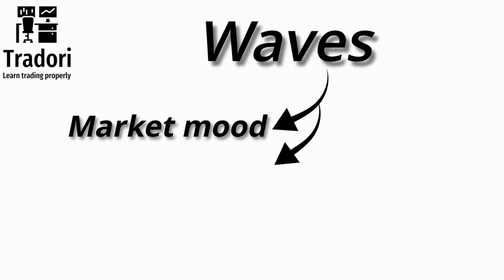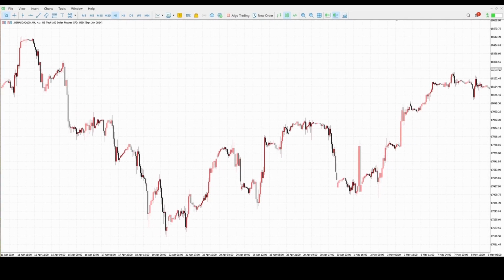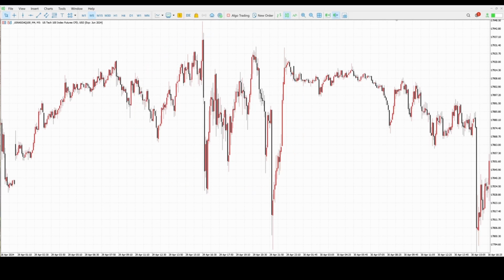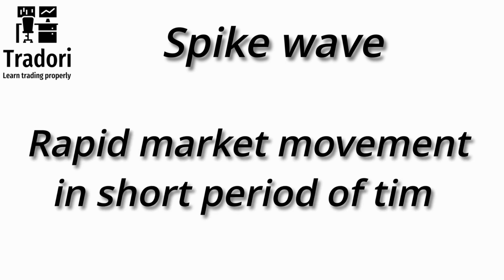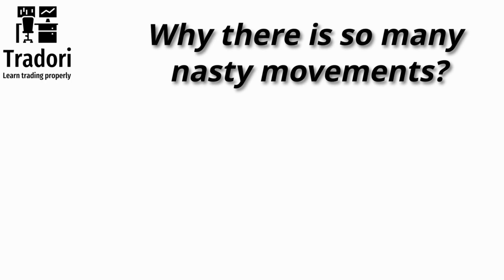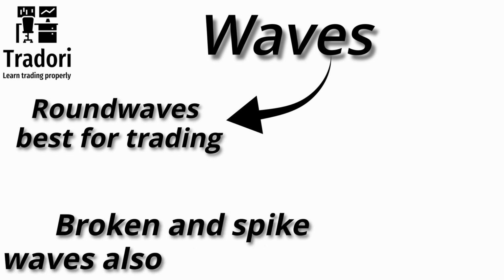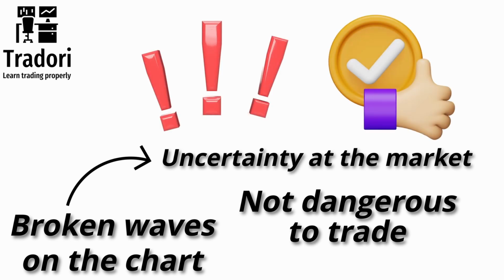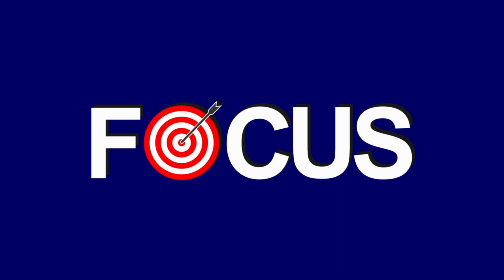The Power of Waves: Predicting the Market with Wave Analysis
Waves are a powerful concept in trading that can help you predict market movements with greater accuracy. In this video, we explore the different types of waves—bottom/top waves, round, spike, and broken waves—and how to read the market based on these wave patterns. Learn how to count waves, understand when it’s the right time to trade, and when it’s better to wait. Whether you’re a beginner or a seasoned trader, mastering wave analysis can enhance your market predictions and trading strategy.